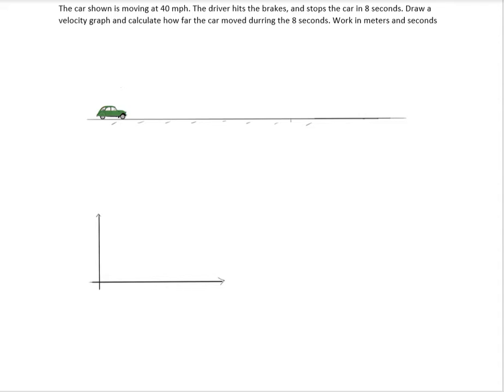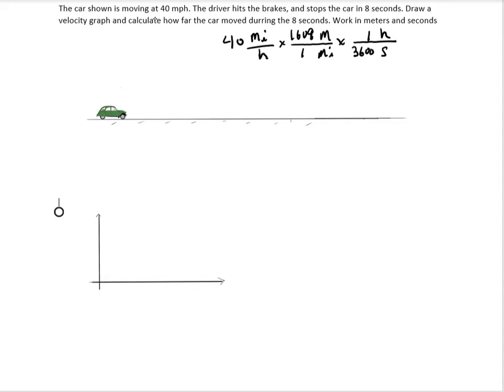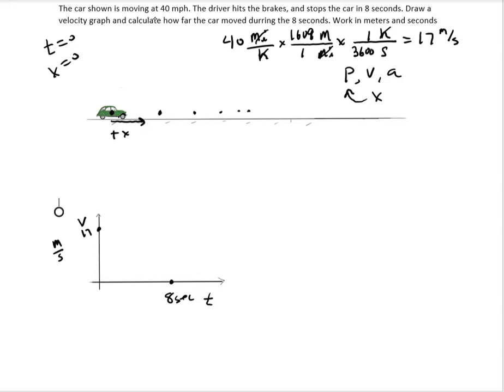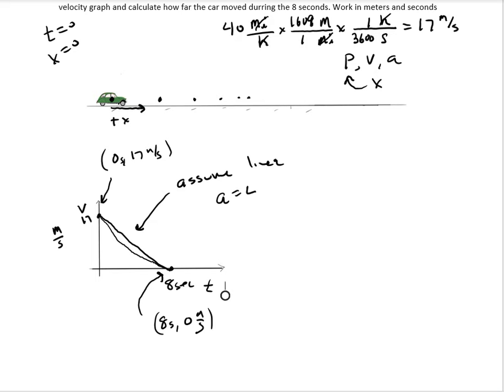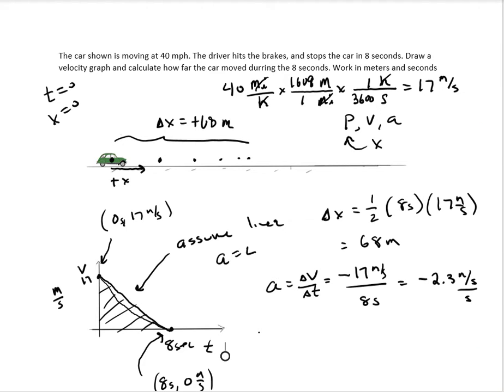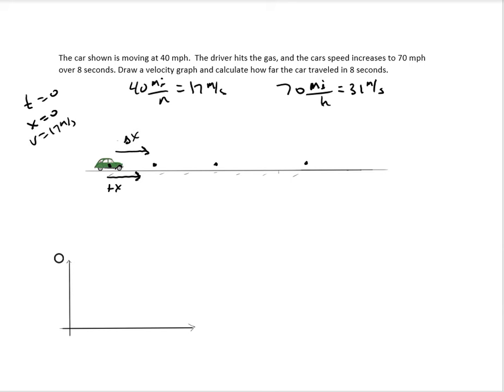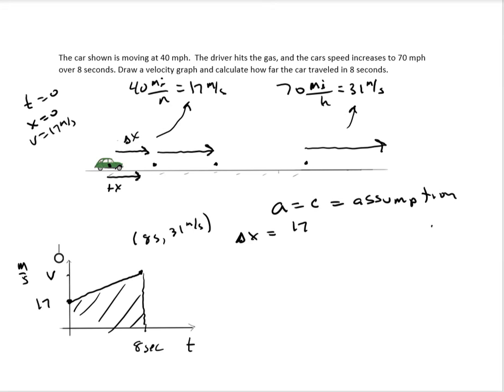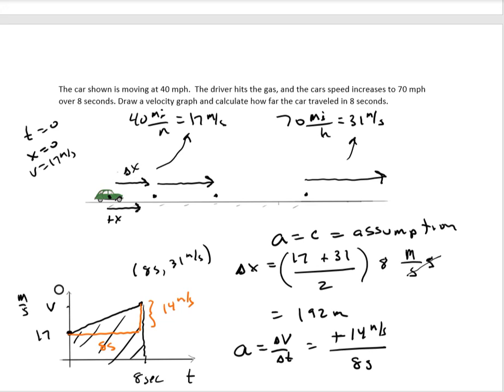1 motion car examples 1 and 2